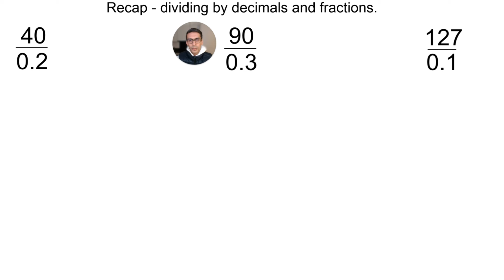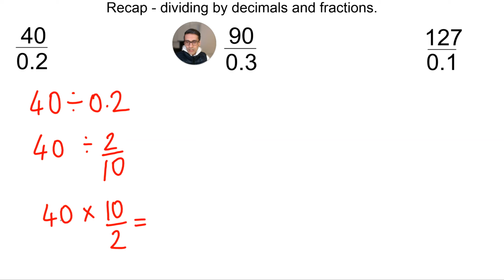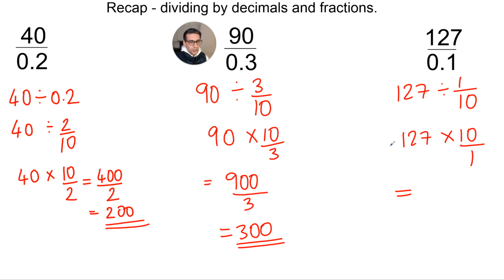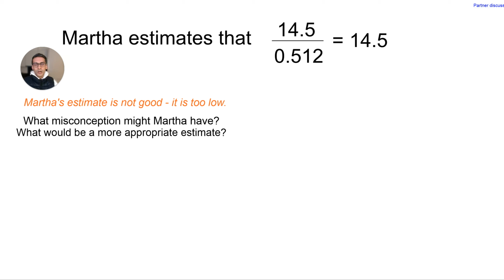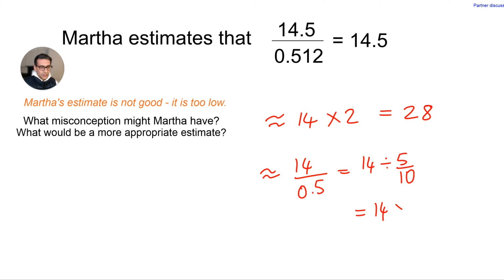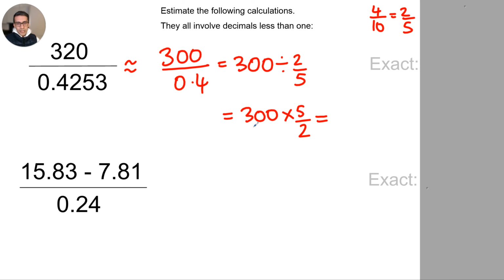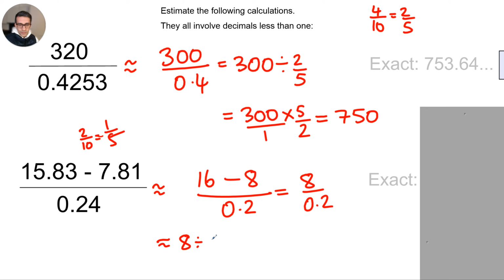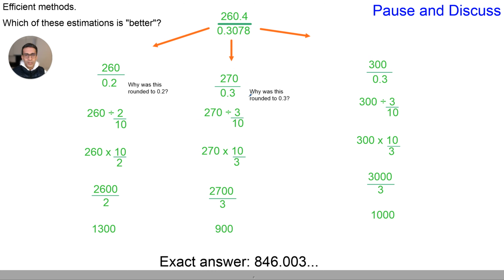Estimating 03 Dividing